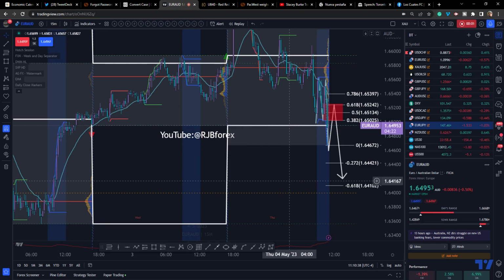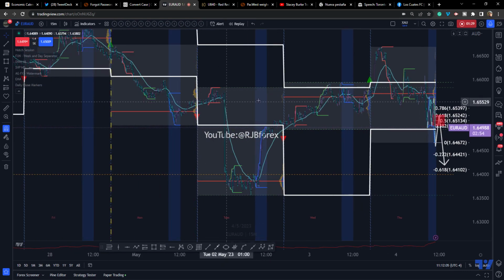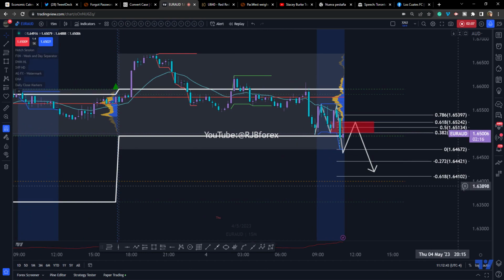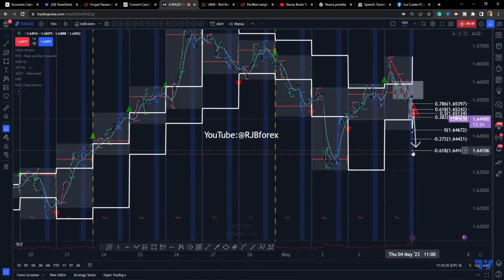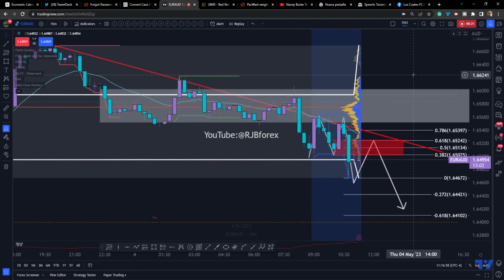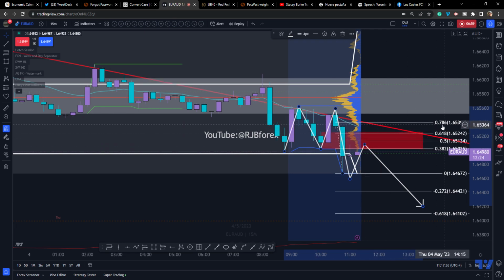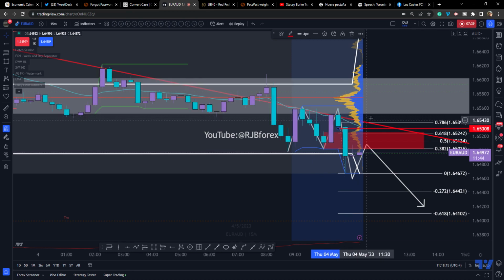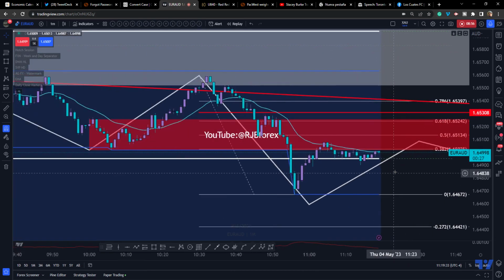EUR/JPY could be headed lower to 6420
Bears are in the market on the front side of the new bearish trendline trying to take out yesterday´s low.